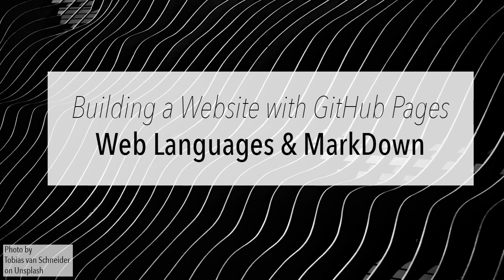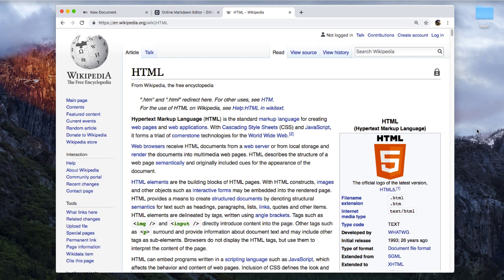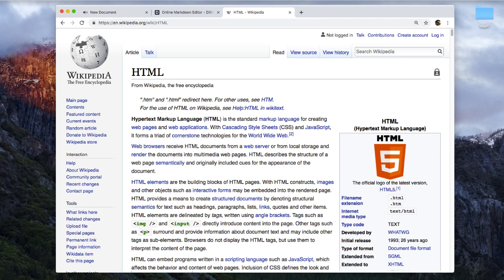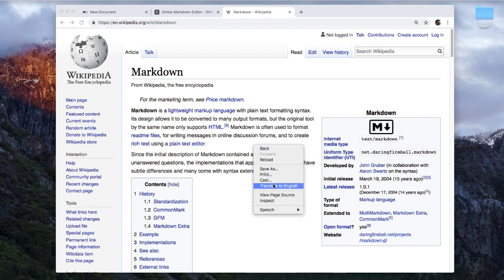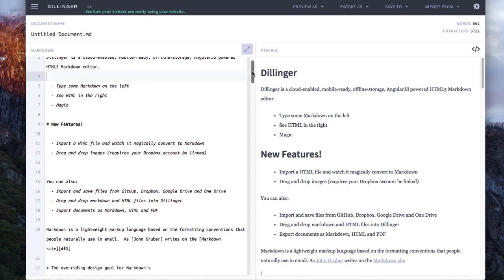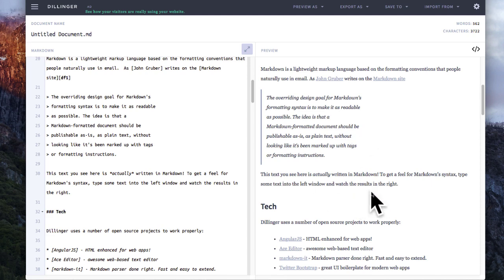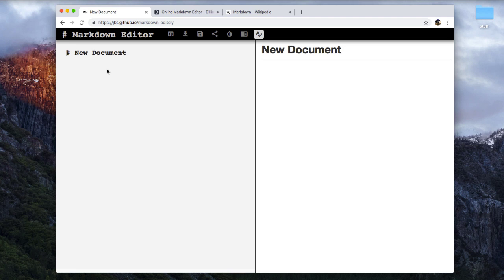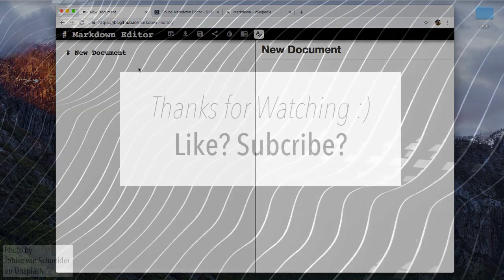GitHub Pages: What is MarkDown & Web Languages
Introductory video for short course on creating a Website with GitHub Flavored Markdown